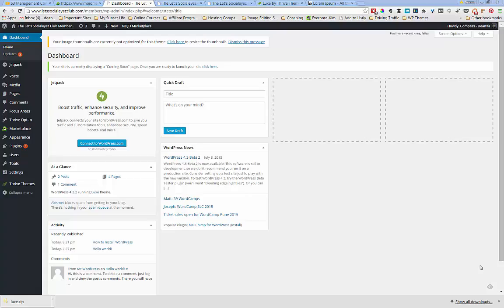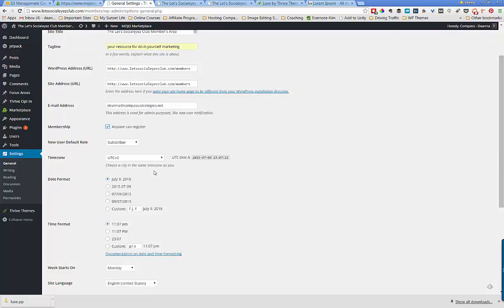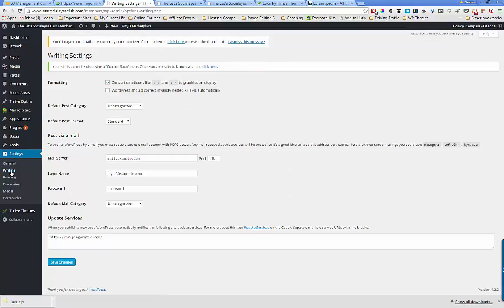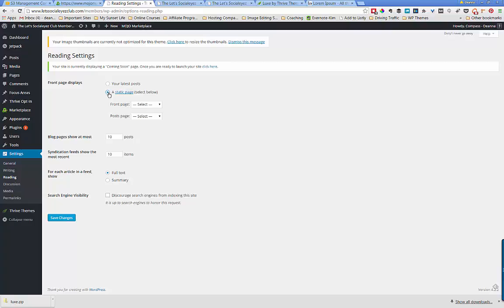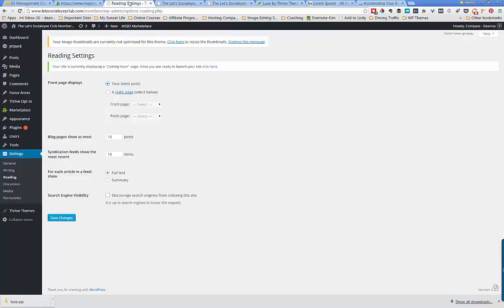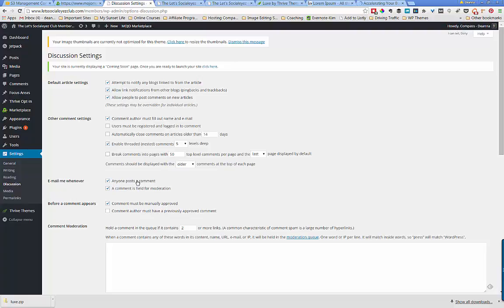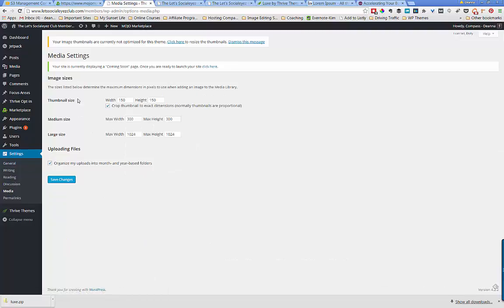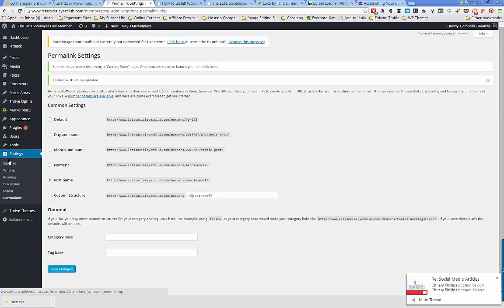Wordpress Settings Tutorial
After installing WordPress, you have some general settings to configure. These settings are key to have your website start out on the right foot! I will take you step by step through each one of the sections under “Settings”.